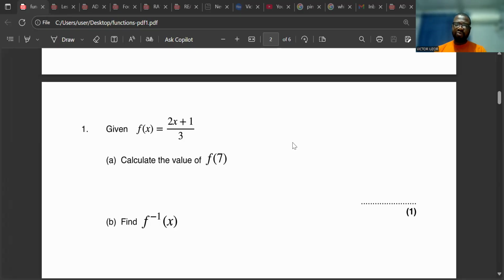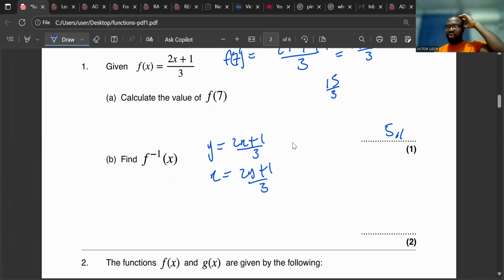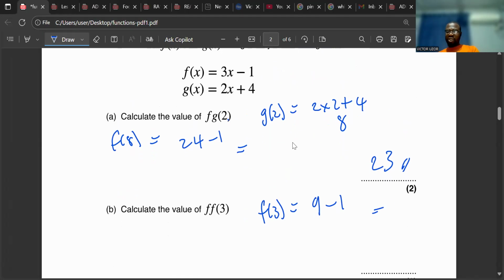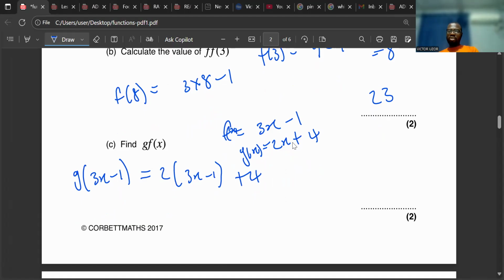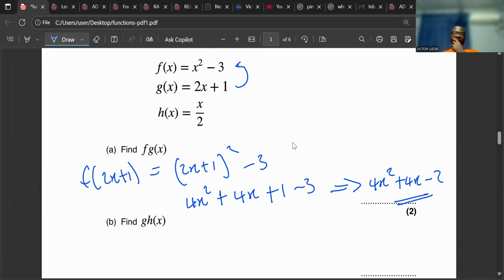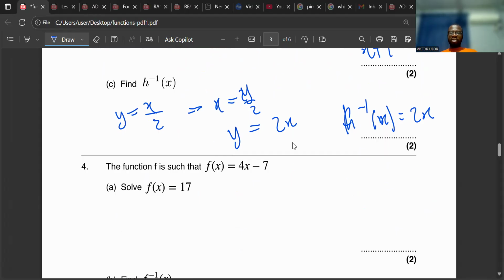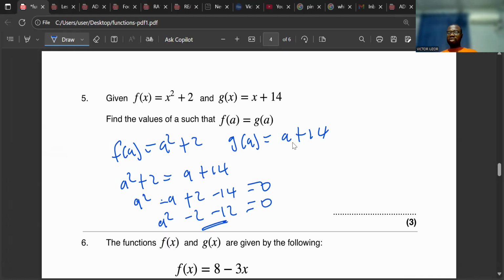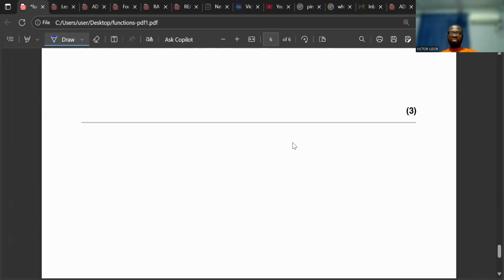FUNCTION WORK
WORKED EXAMPLES ON FUNCTIONS